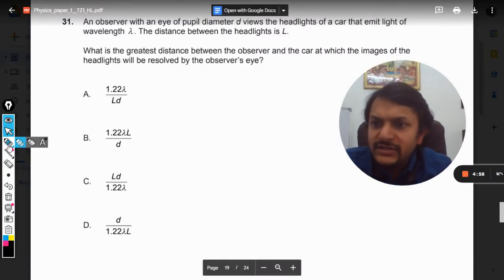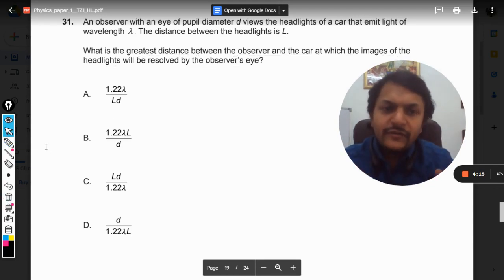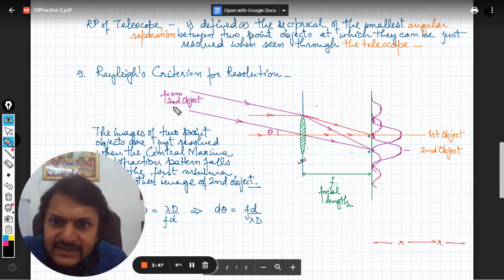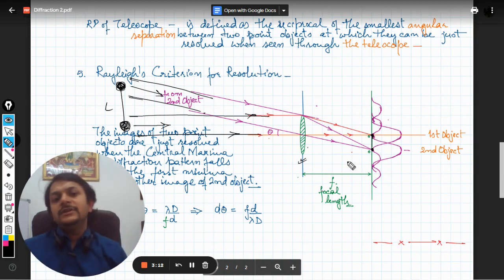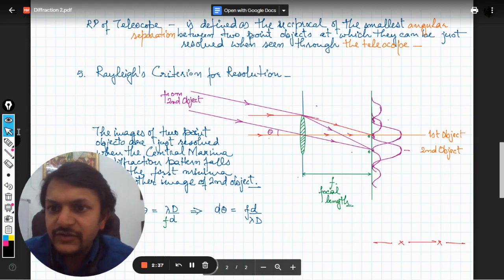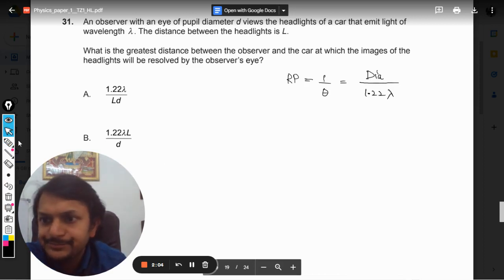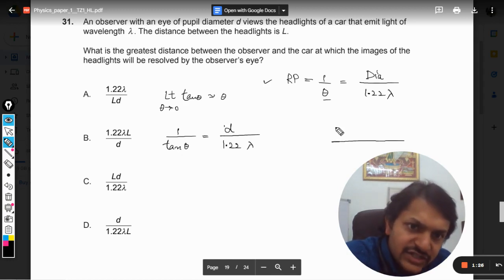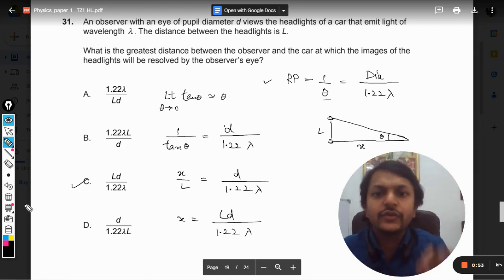An observer with an eye of pupil diameter d views the headlights of a car that emit light of wavelen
An observer with an eye of pupil diameter d views the headlights of a car that emit light of
wavelength λ. The distance between the headlights is L.
What is the greatest distance between the observer and the car at which the images of the
headlights will be resolved by the observer’s eye? Here is the link for DISCORD SERVER
Valid forever.!